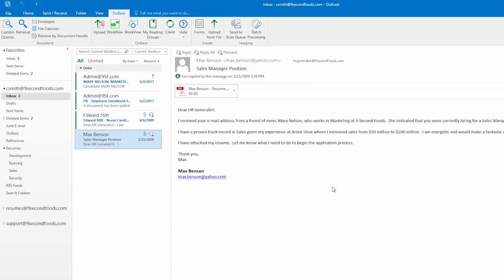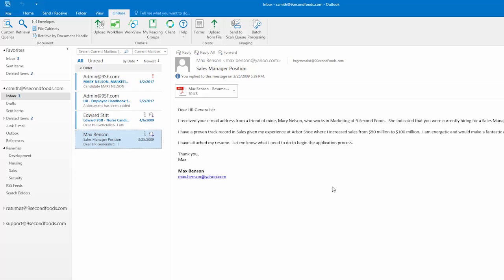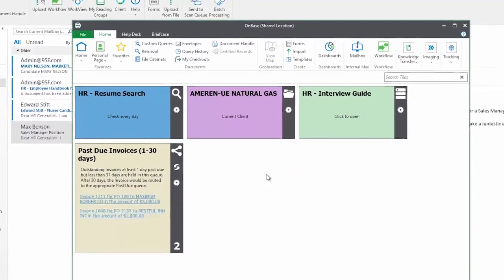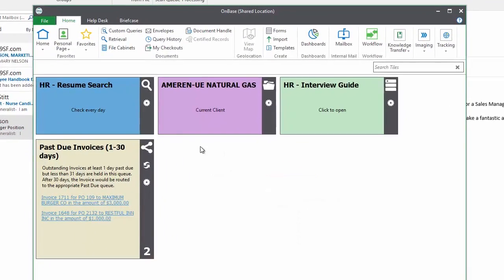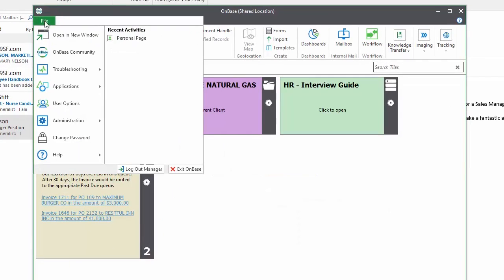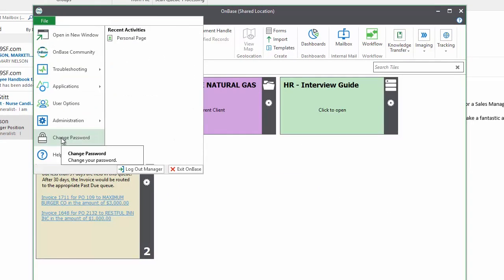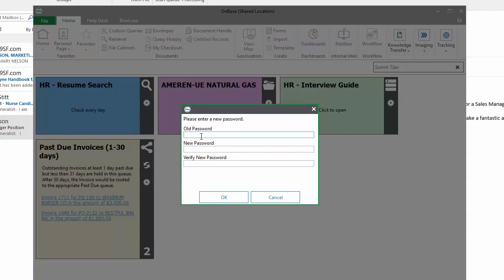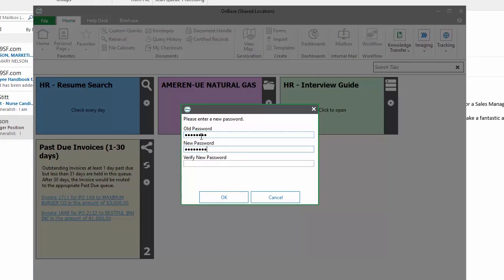OnBase Outlook Changing Your Password